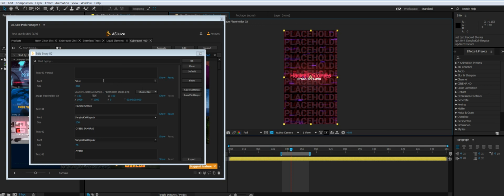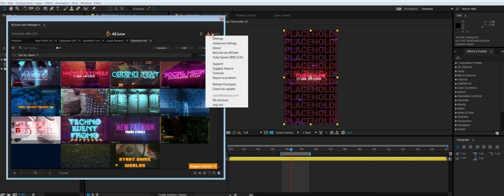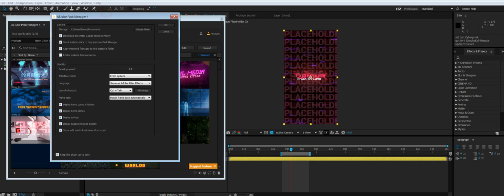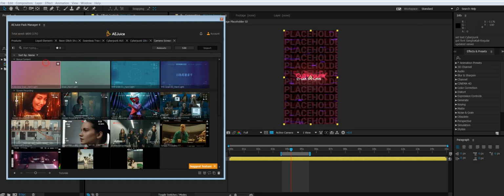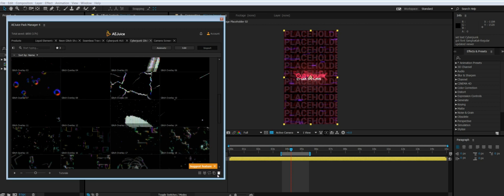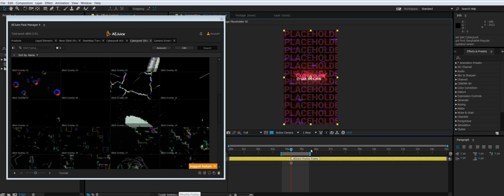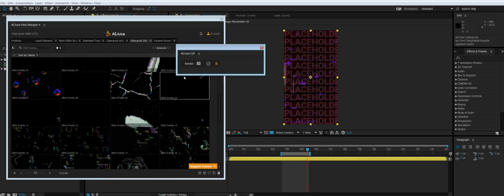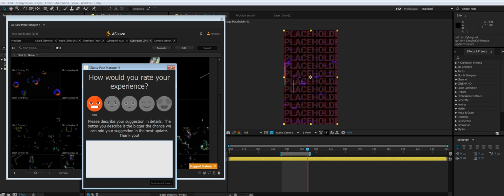What's new Pack Manager 4